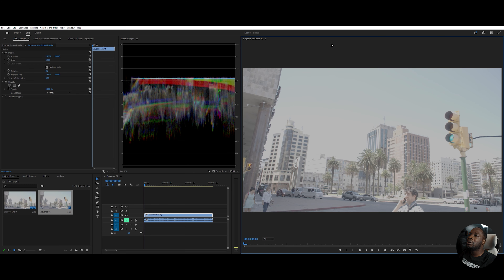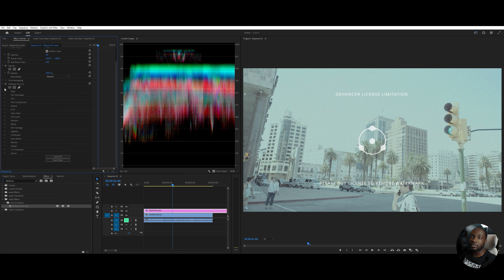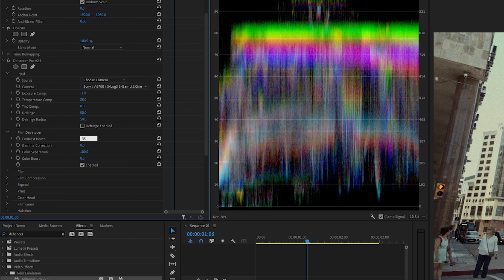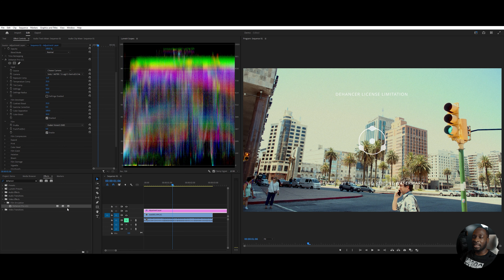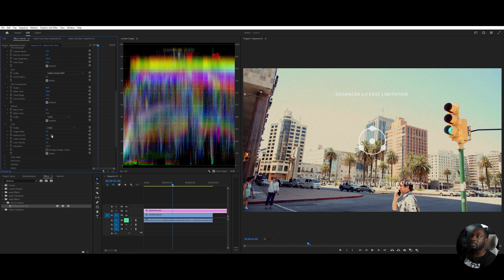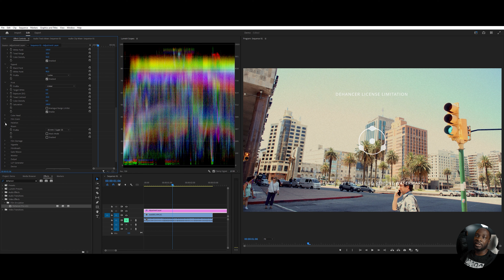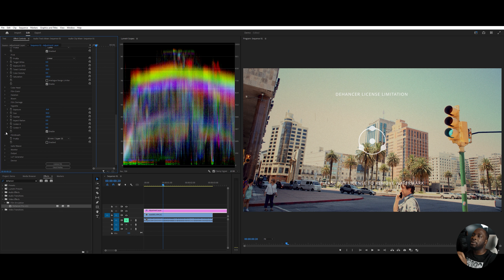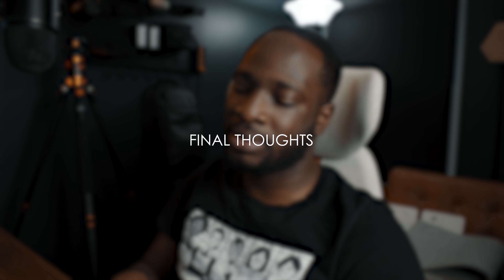Master the Film Aesthetic: A Step-by-Step Dehancer Tutorial for Filmmakers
In this comprehensive guide, I'll take you through each setting in the Dehancer Pro v2.1 plugin to help you achieve that perfect film look in your projects in Premier Pro. Whether you're a seasoned professional or just starting out, these steps will elevate your video production game.

👇 Chapters:
00:00 - Introduction & Demo Video
00:44 - Greeting & Overview
00:47 - Objective of Using Dehancer
00:55 - Dehancer Plugin Introduction
01:03 - Installing & Setting Up Dehancer
01:29 - Resetting Cache for Camera Profiles
01:43 - Adding Adjustment Layer for Dehancer
01:55 - Explaining the Watermark
02:05 - Input Settings Overview
03:03 - Film Developer Settings
03:41 - Selecting Film Profiles
04:23 - Film Compression Settings
05:35 - Color Head (Color Correction)
05:38 - Film Grain Settings
06:08 - Halation and Bloom Effects
06:31 - Film Damage Effects
06:49 - Vignette Adjustments
07:06 - Film Breath Effect
07:33 - Gate Weave Settings
07:54 - Monitor Settings for Exposure Levels
08:24 - Output Settings and Final Results
08:49 - Final Thoughts on Dehancer

🎥 GEAR USED:
- Camera: [Sony A7 IV] (Amazon))
- Main Lens: [Sony FE 24-70mm f/2.8 GM] (Amazon))
- Secondary Lens: [Sony FE 85mm f/1.4 GM] (Amazon))
- Gimbal: [DJI Ronin-S] (Amazon))

Remember, the better your gear, the better the starting point for any film look. However, with Dehancer, you can transform even the most basic footage into something truly cinematic.

Ensure to customize the gear links and the timestamps according to the actual products you've used and the final cut of your video.